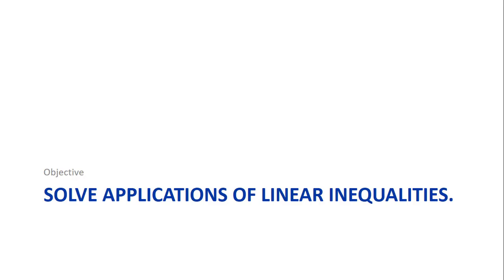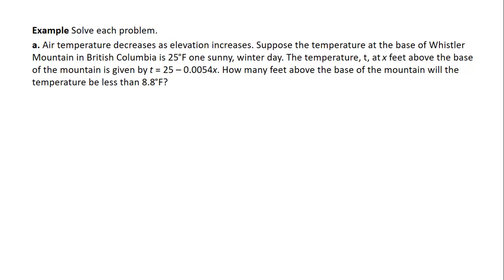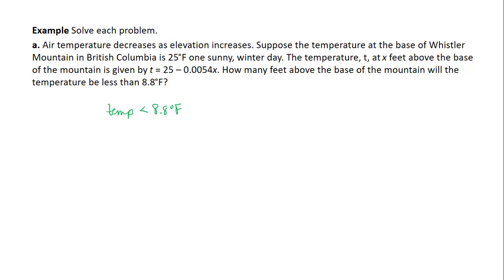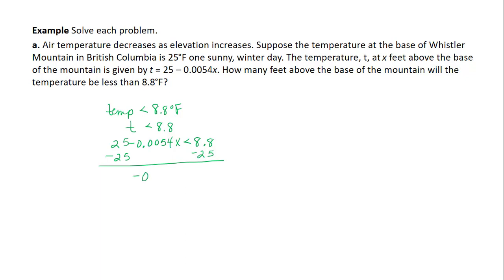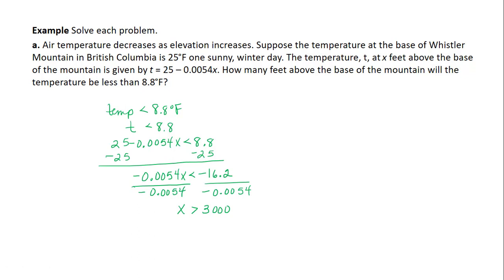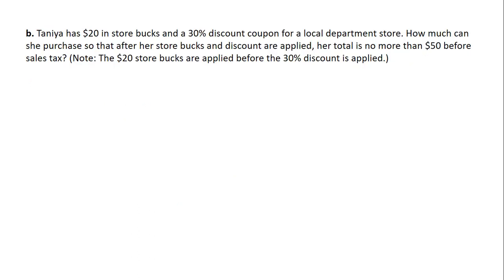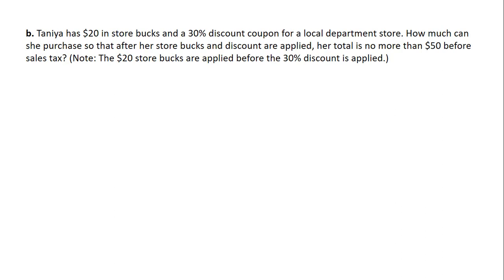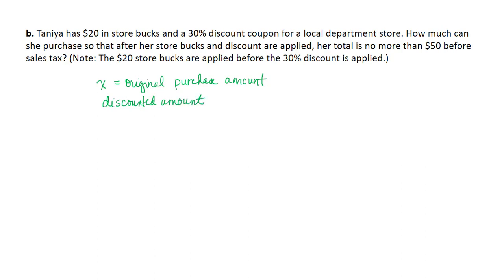Linear Inequalities Applications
Applications of linear inequalities related to temperature based on elevation and discounted price after applying store bucks and discount